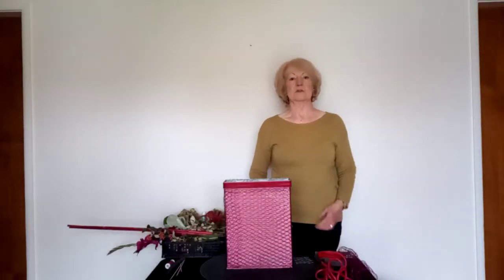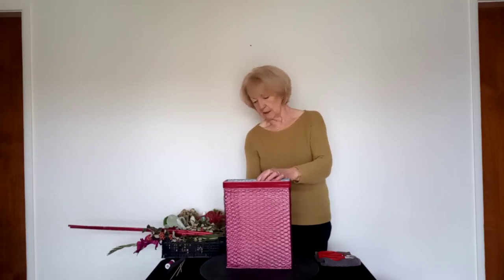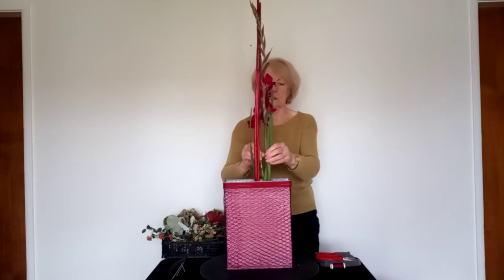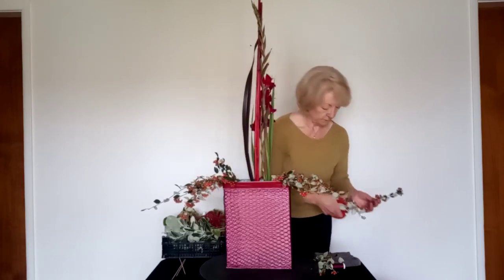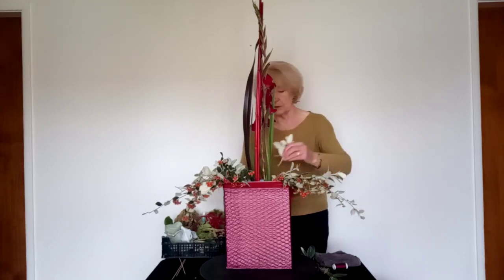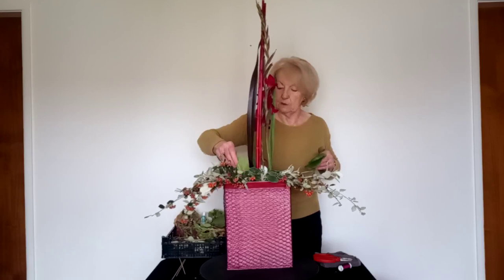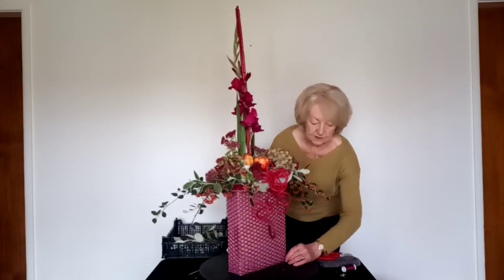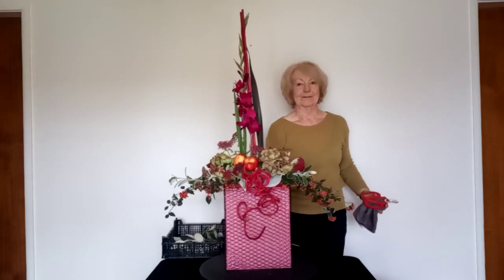North Midlands Area of NAFAS Flower Demonstration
This demonstration is by Area Demonstrator, Pauline Foster.